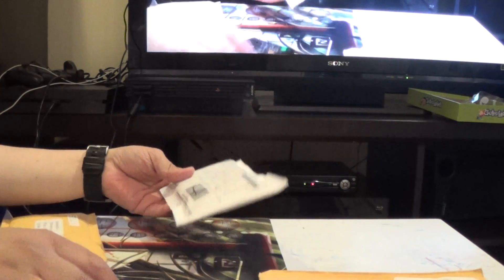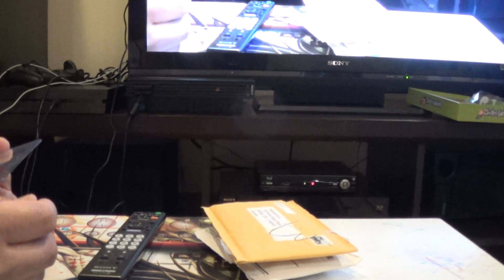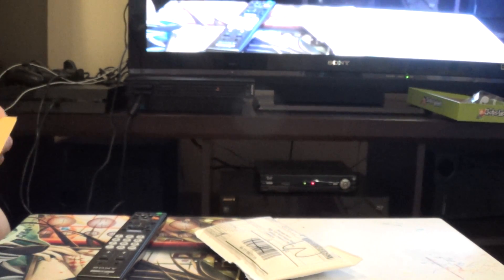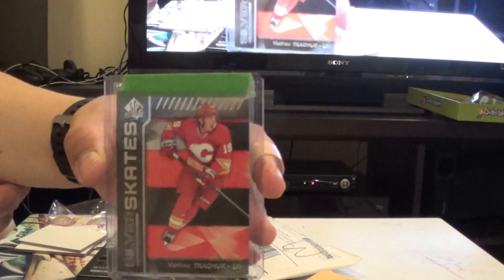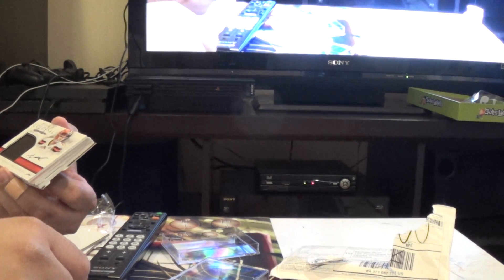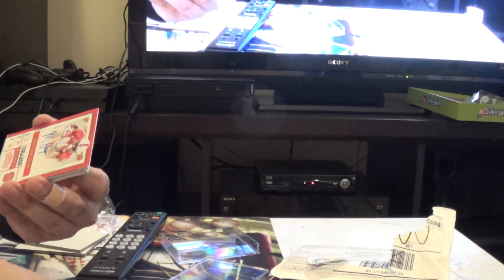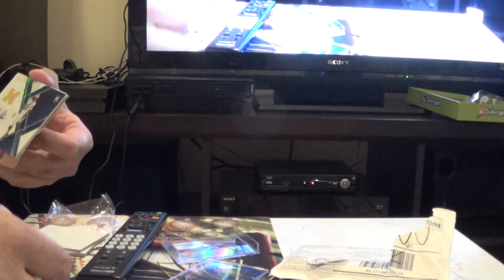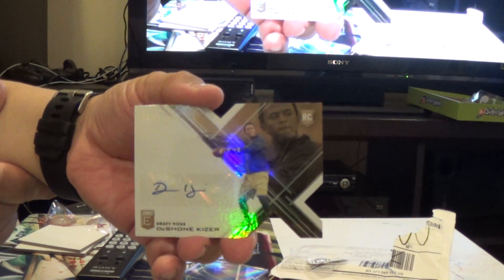Mail Day Thanks Michael Hodges, Ryan Mcmurdock & Upper Deck May 30 2017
Nice Dylan Larkin Ice Premiers Auto I forgot about from Upper Deck